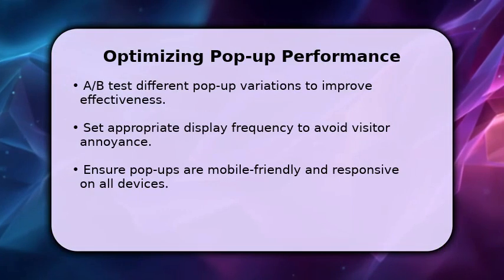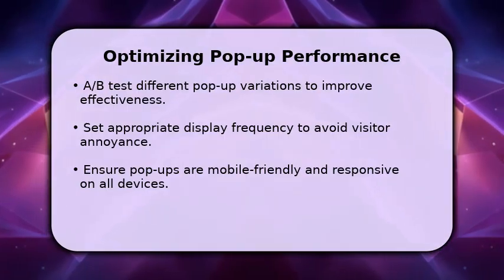How to Make a Popup in Website 2025 - Full Guide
▸ (t) Learn how to create a popup on your website with the latest techniques and tools. In this video, we will cover the basics of creating a popup, including HTML, CSS, and JavaScript. We will also discuss different types of popups and how to customize them.